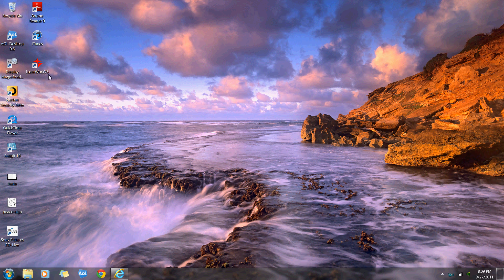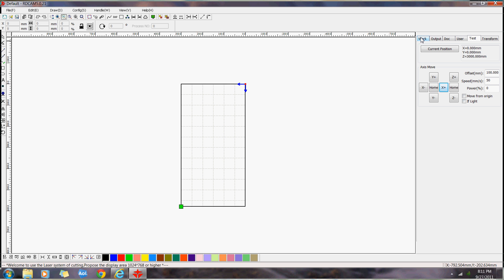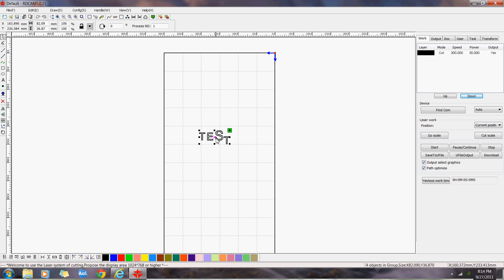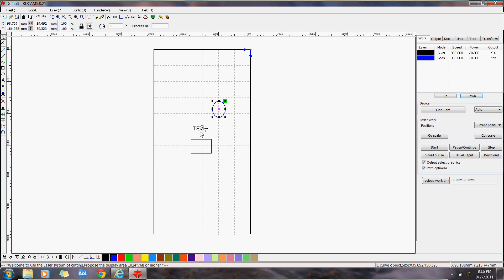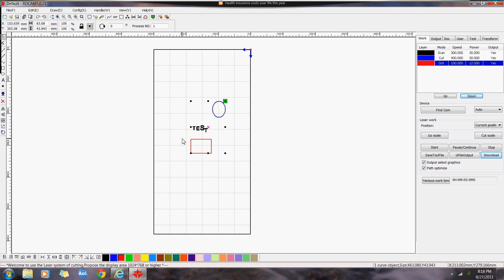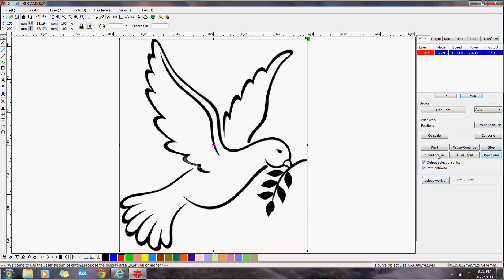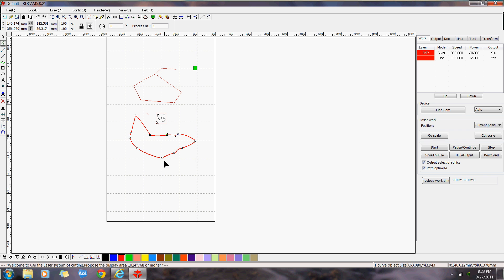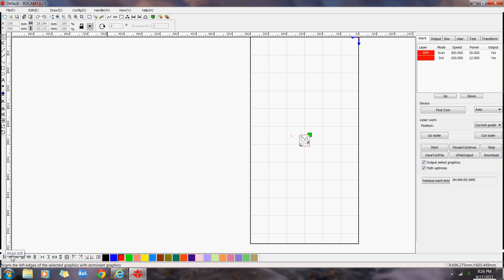LaserWork Software Tutorial